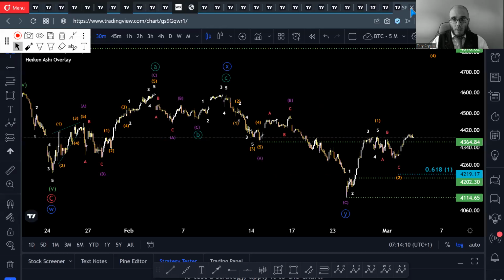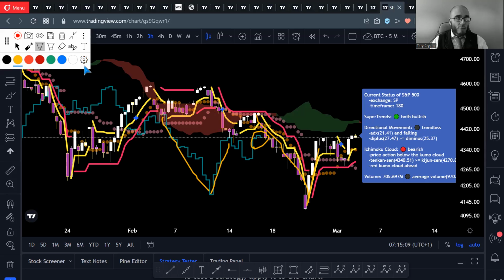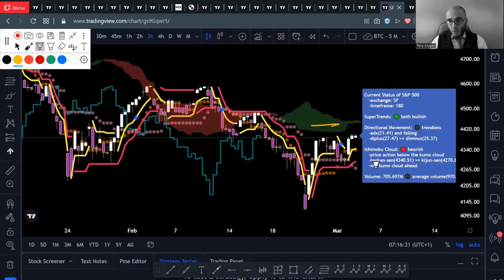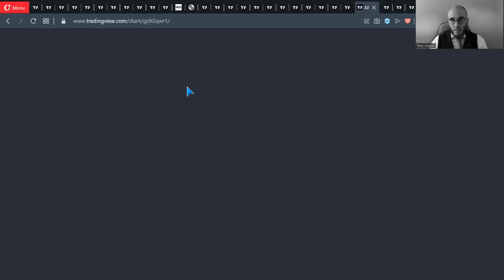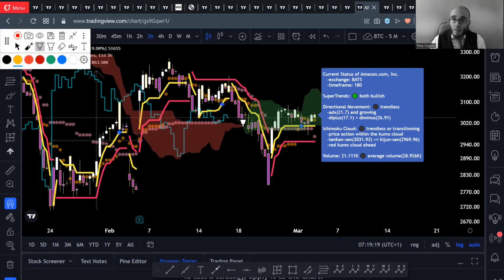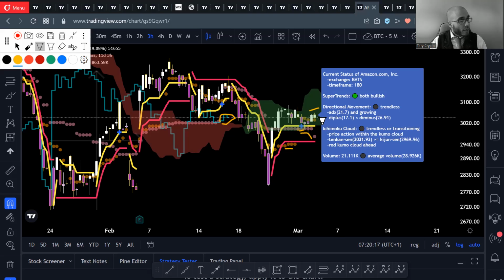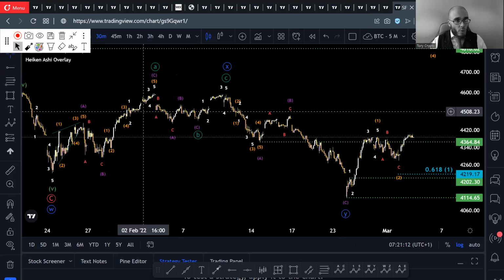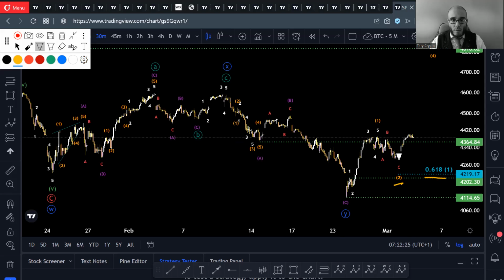US STOCKS day trading – The best Elliott wave analysis – Episode #5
English version.